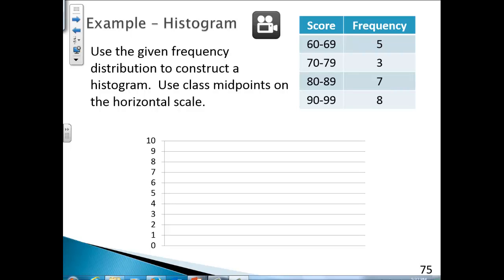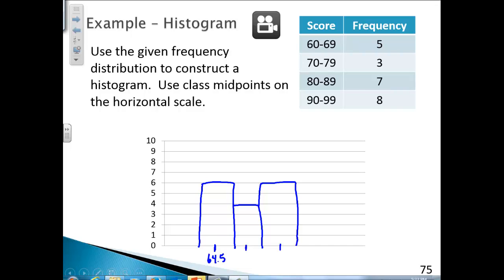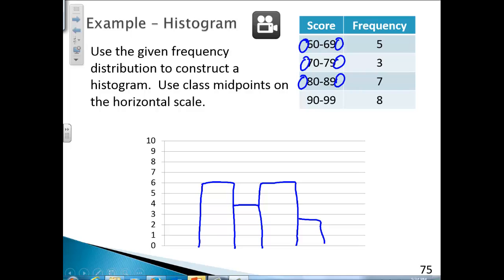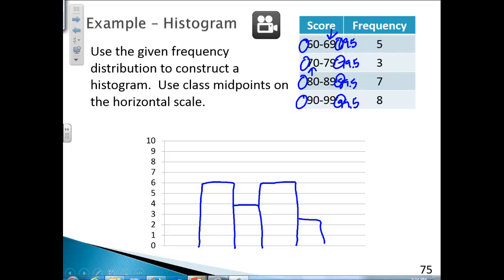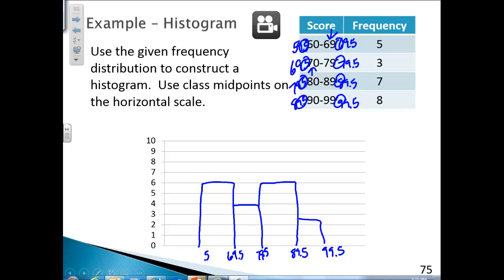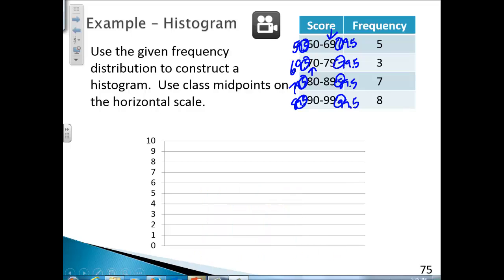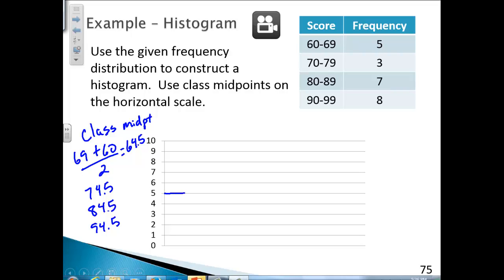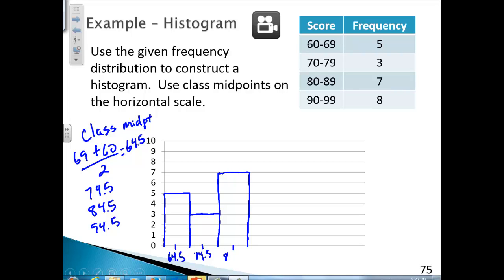Slide 85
Histogram